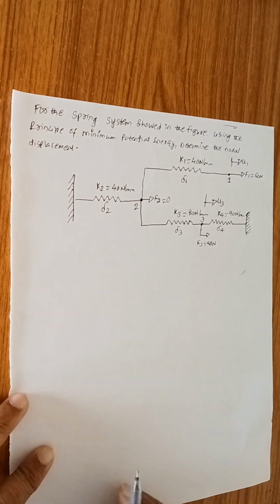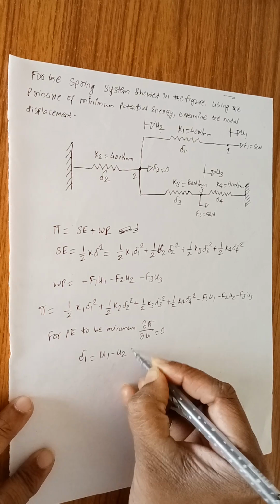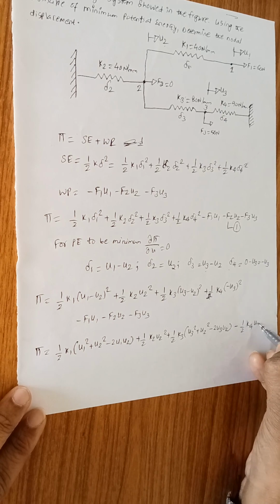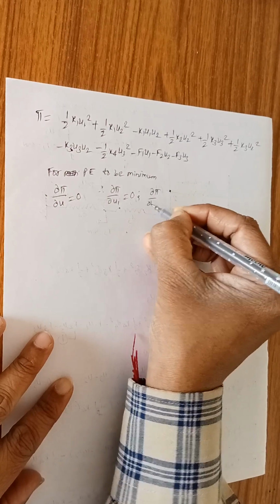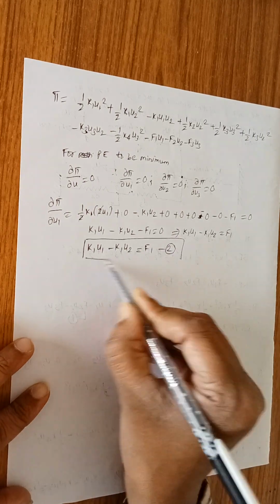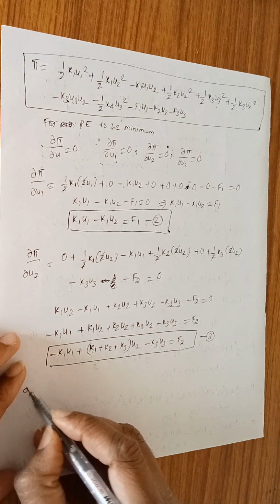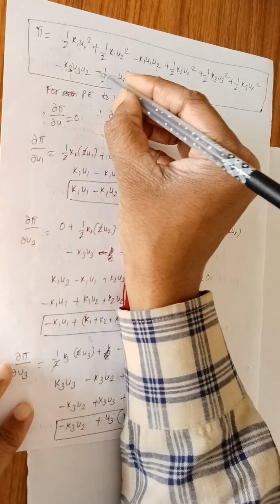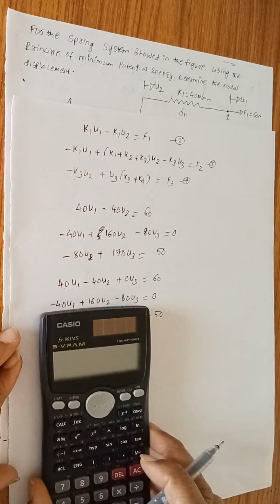How to find Displacements at the nodes using minimum potential energy method?